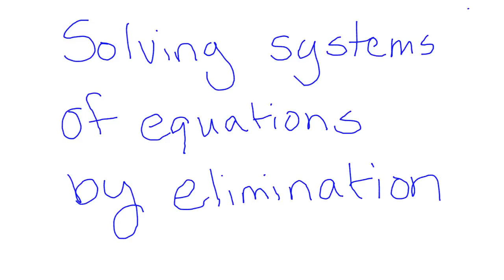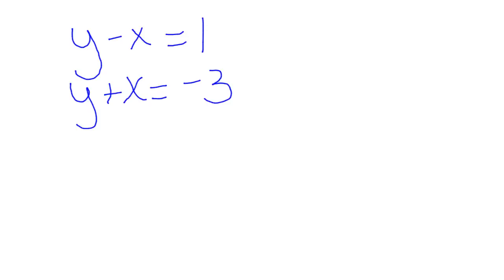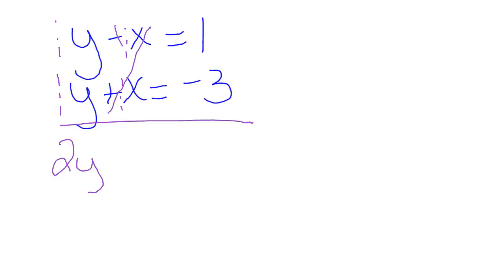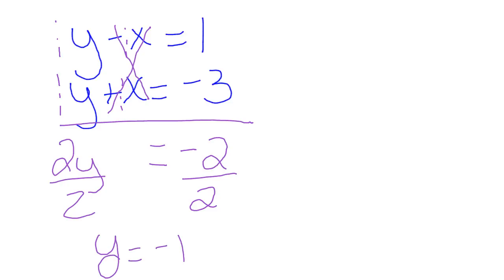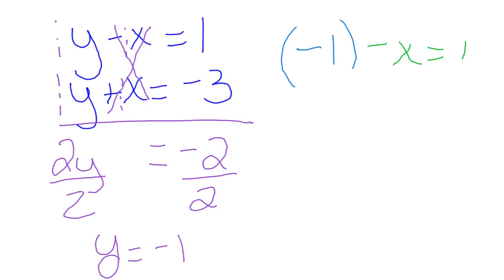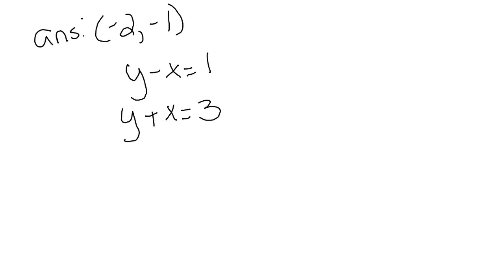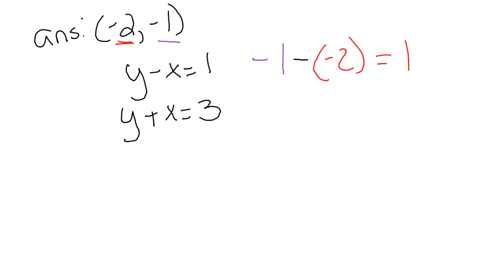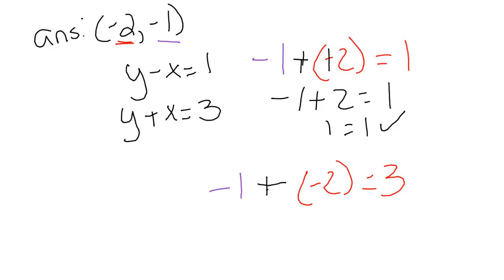Systems of Equations Elimination Method Simple